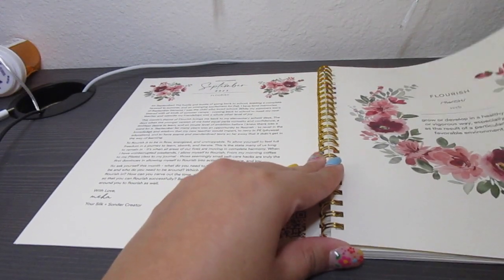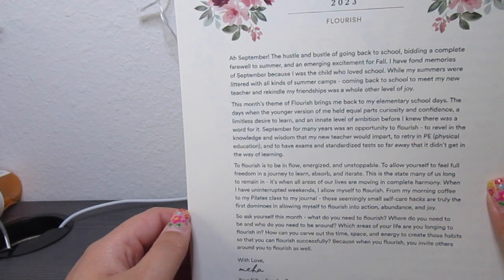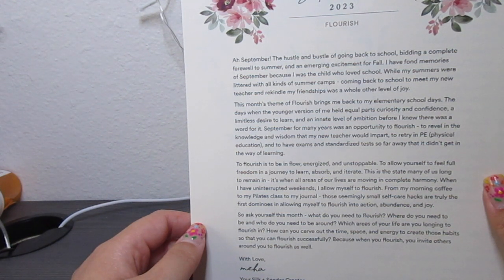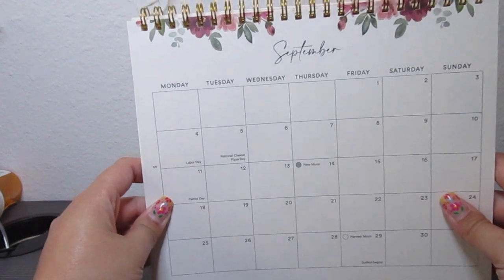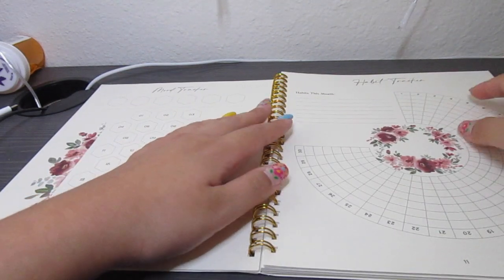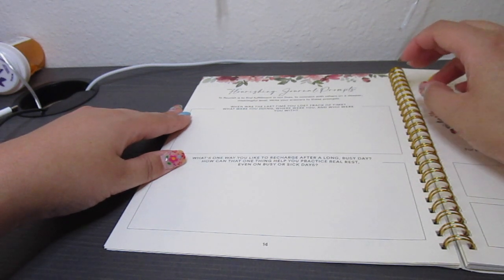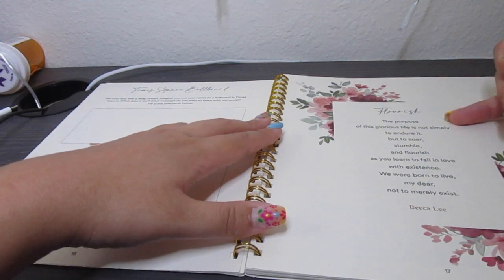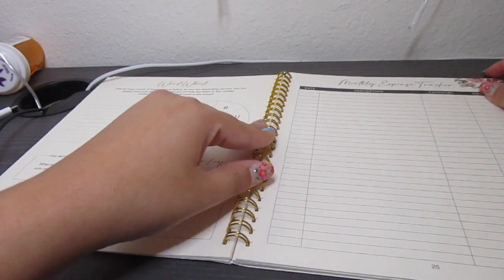Silk and Sonder September 2023| Flourish | Unboxing With Val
I got my first @silkandsonder monthly subscription self-care journal! Let's turn through the pages and see what each page has to offer! I hope to see all of you flourish like beautiful flowers 🌸 💐 🌼 🌺